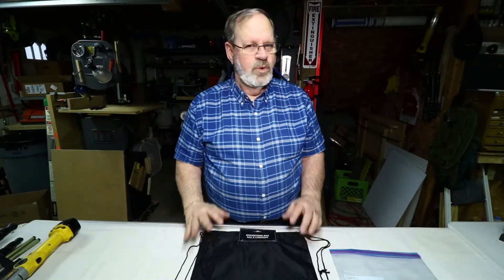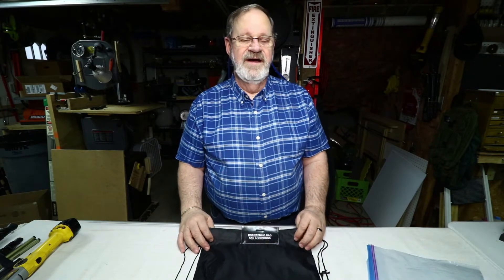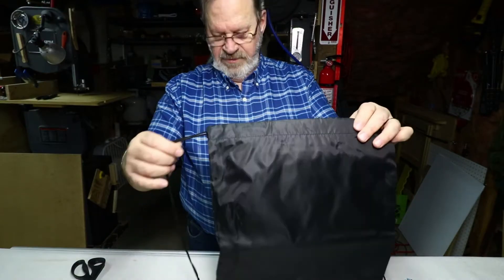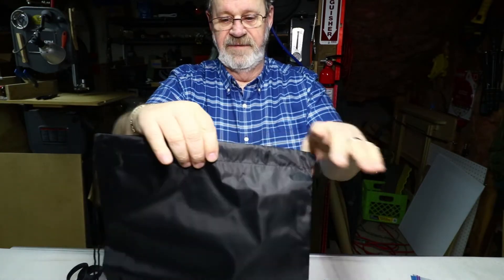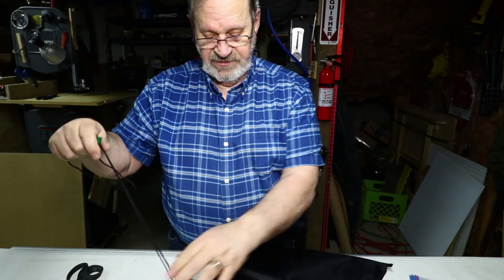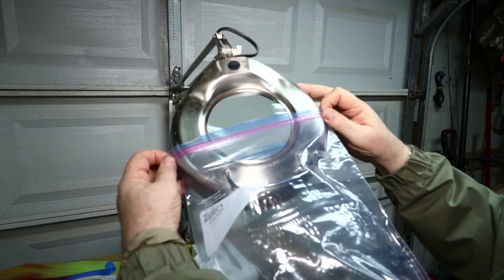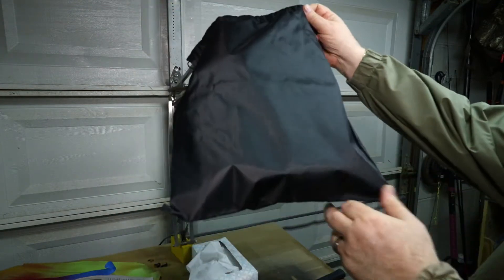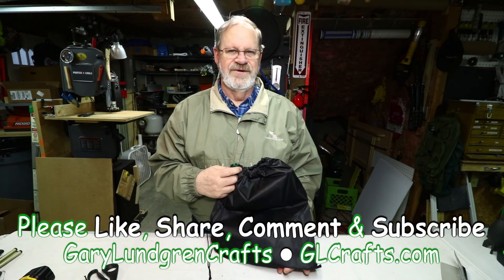Magnifier Light Dust Cover Ep.2018-04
This video is about Magnifier Light Dust Cover

This is based on the idea I got from the Woodsmith Shop E-Tips.

• Safety Glasses
• Hearing Protection
• Lung Protection